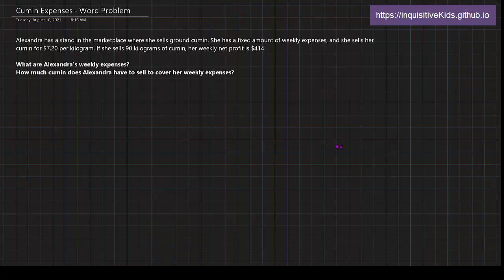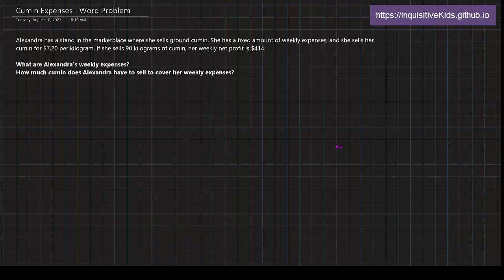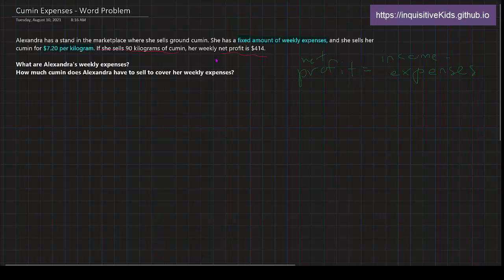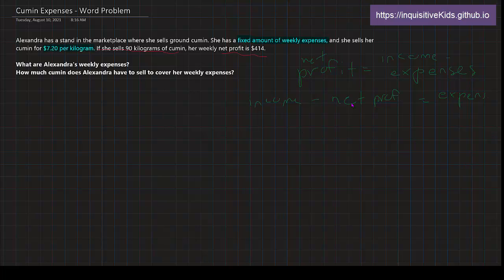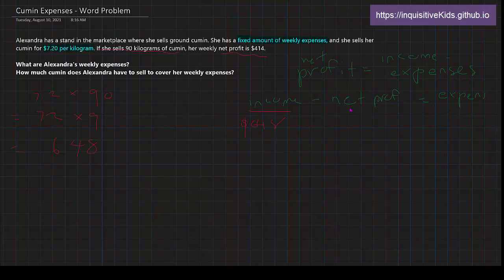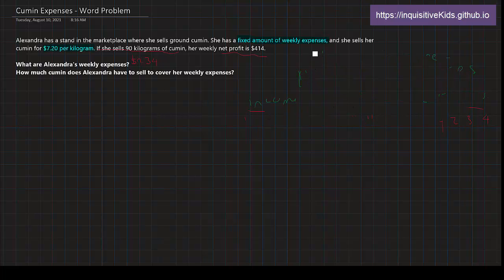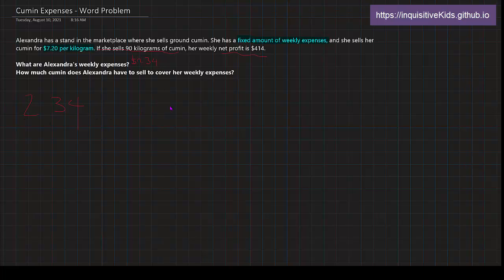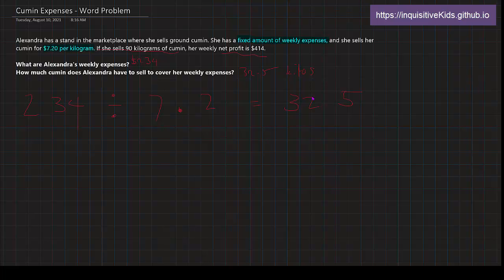Cumin Expenses - Word Problem